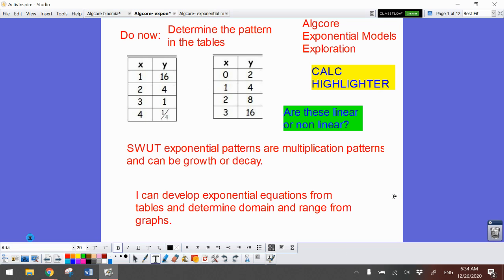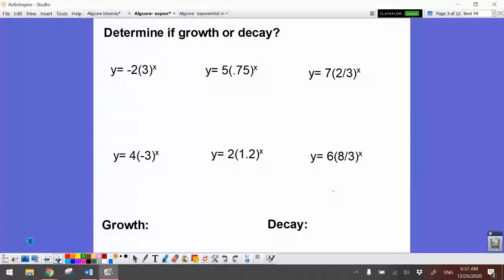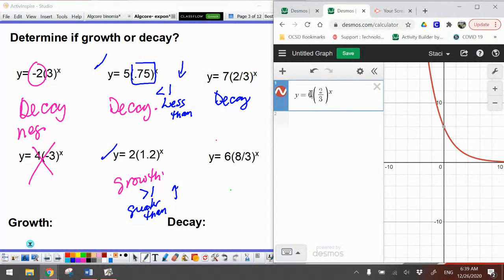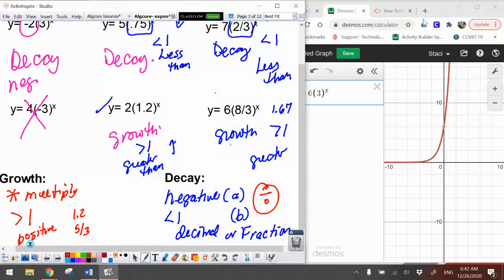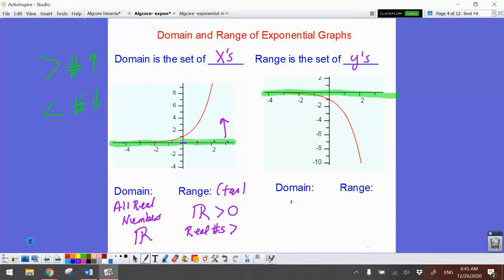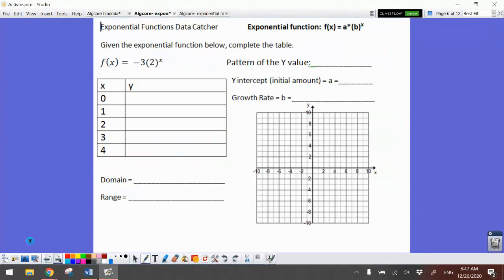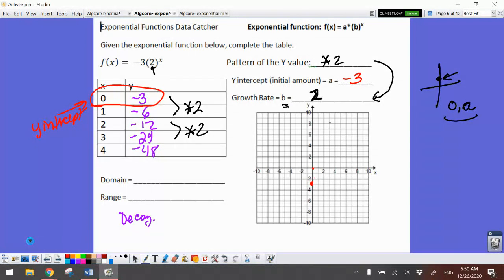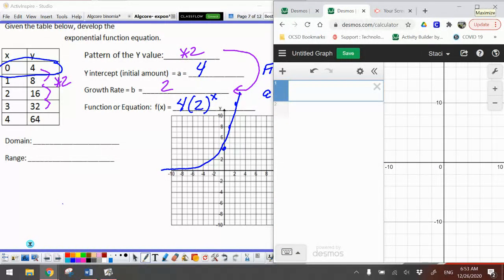Exponential functions day 1 video